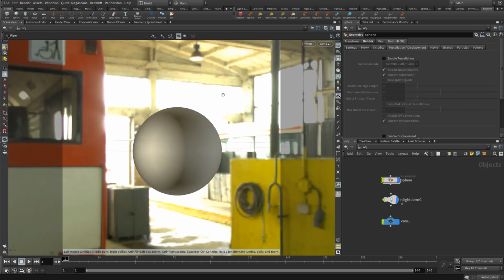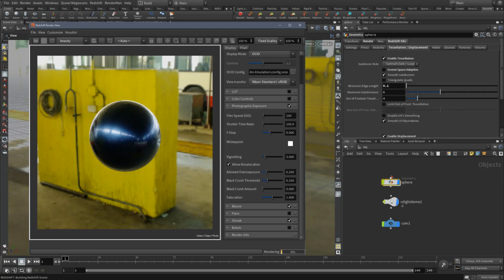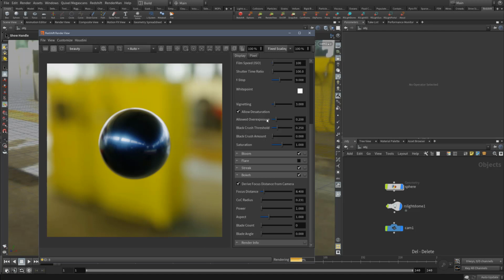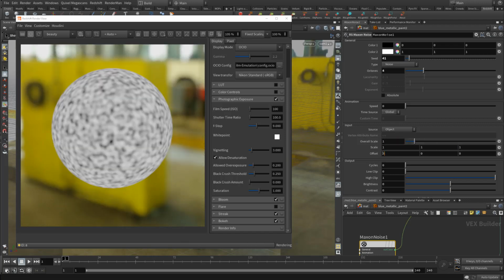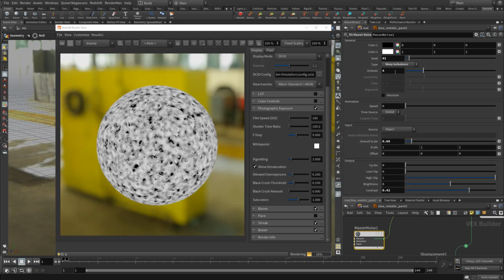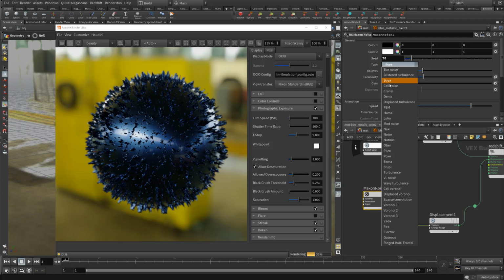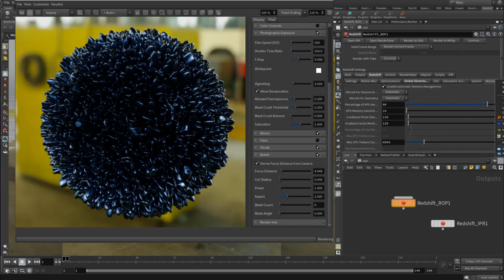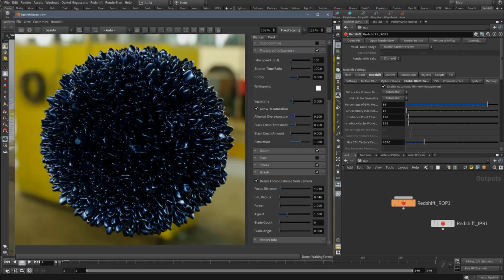Redshift 2 Houdini - Tutorial #22 - Maxon Noise, Renderview Material & Object Select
Hey guys! In this new quick tutorial, I go over the new awesome Maxon Noise procedural noise shader which was added to Redshift 3.0. I also go over a few of the new rsRenderview options like the isolate object, focus picker, and object/shader select buttons. I also quickly mention the new NVLINK support and where to find more info on some tests I made for it in the official forums.